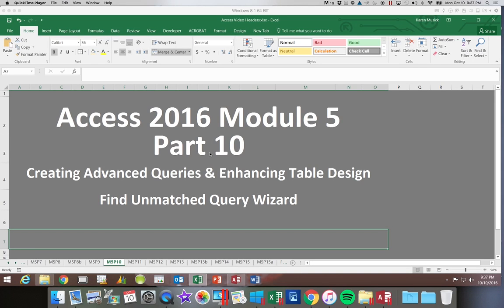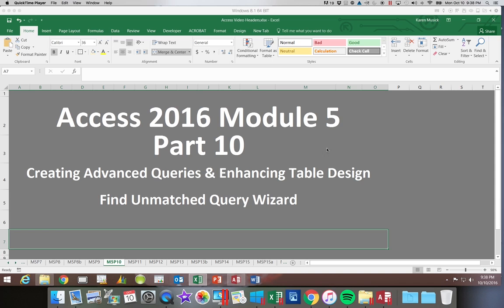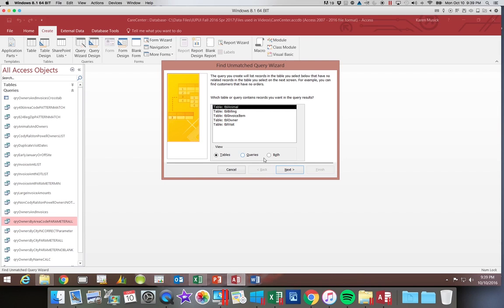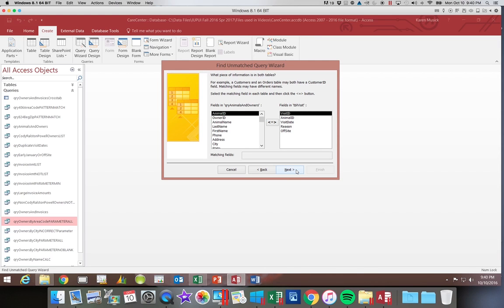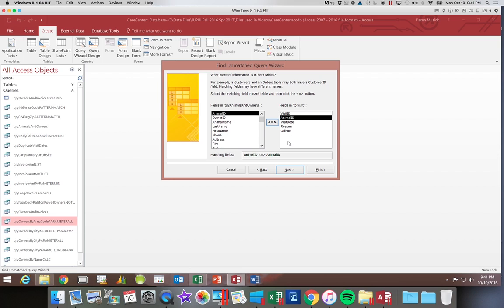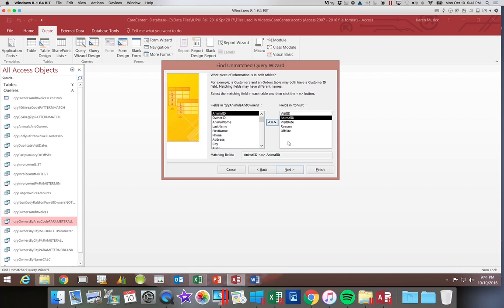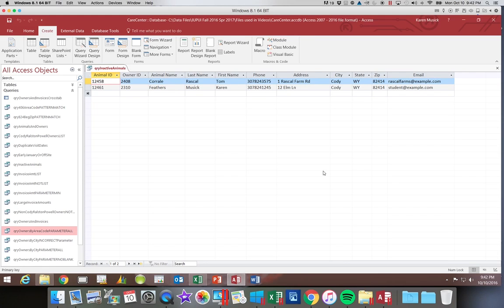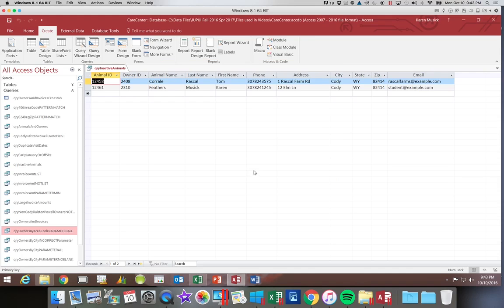Access 2016 Module 5 Part 10-Find Unmatched Query Wizard-720p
Find Unmatched Records Query Wizard